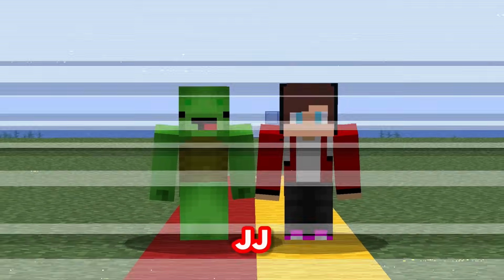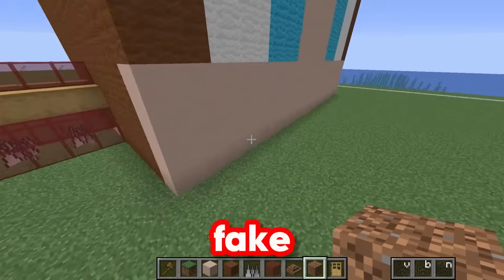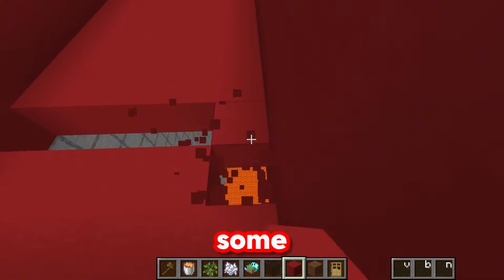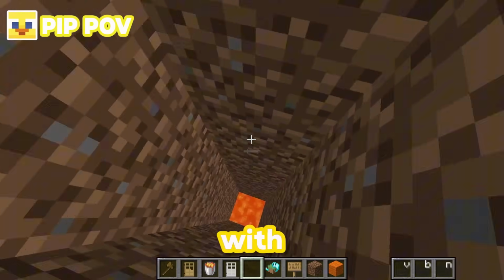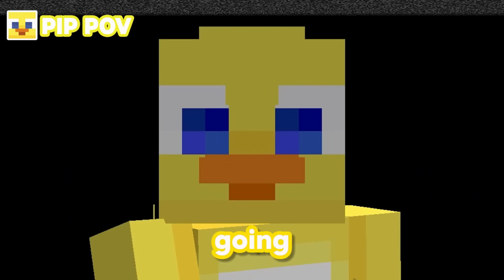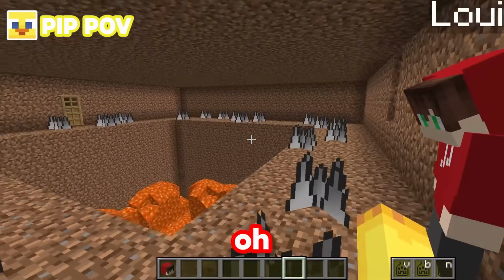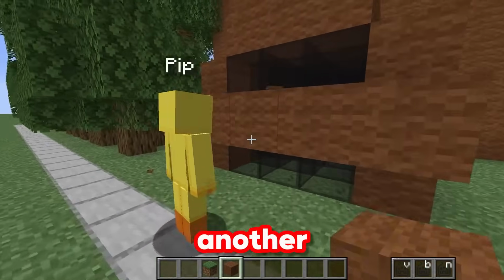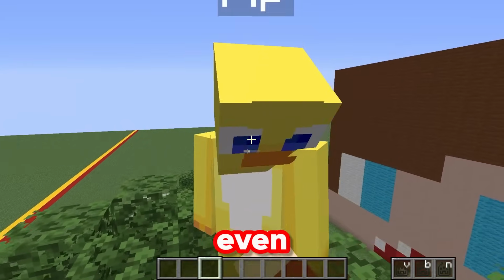JJ vs Mikey SECRET Underground Base Build BATTLE! (Minecraft Challenge)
Louie and Pip are playing Minecraft.

We make similar content to Milo and Chip, Cash and Nico, Paper, Mazien, JJ and Mikey.